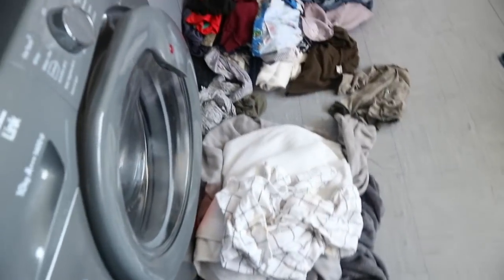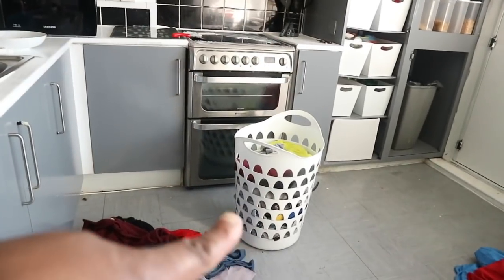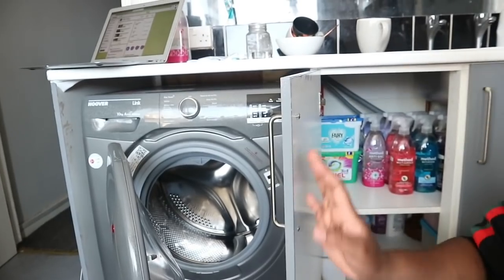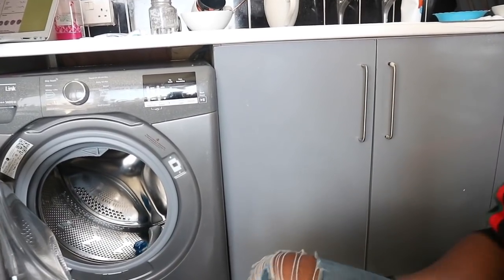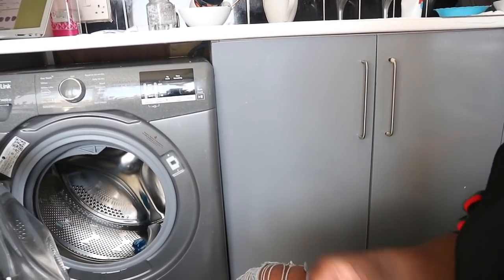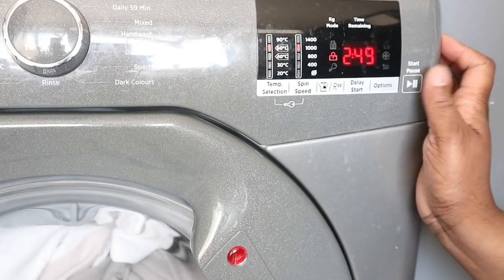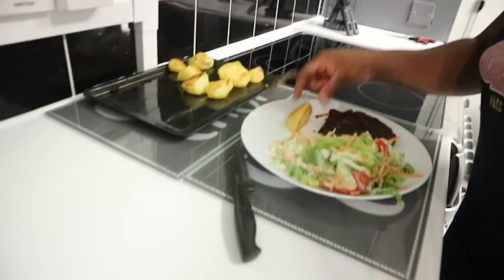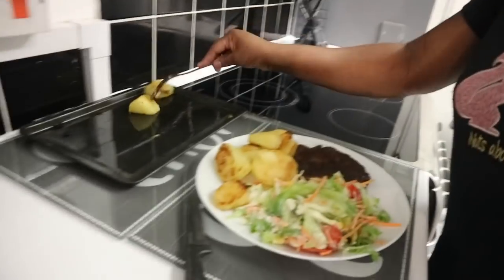CLEAN WITH ME LAUNDRY ROUTINE